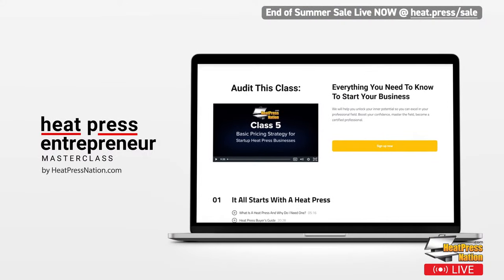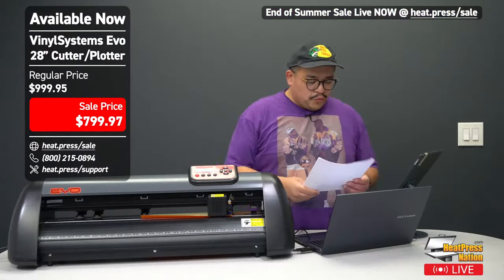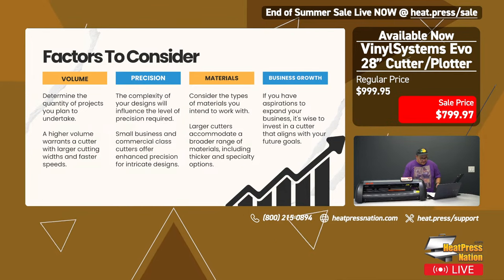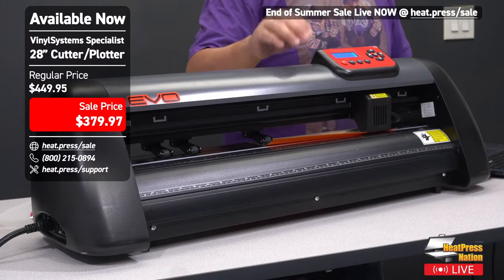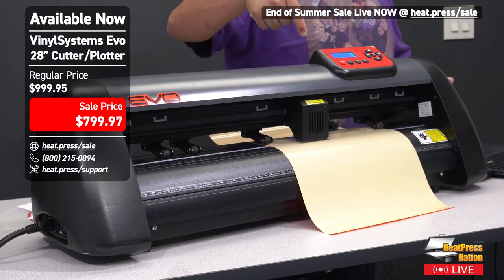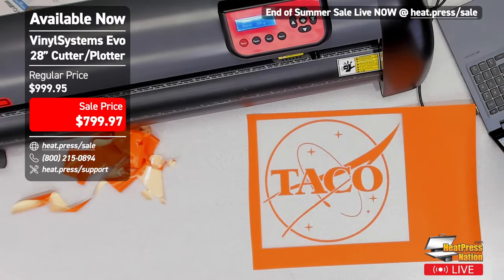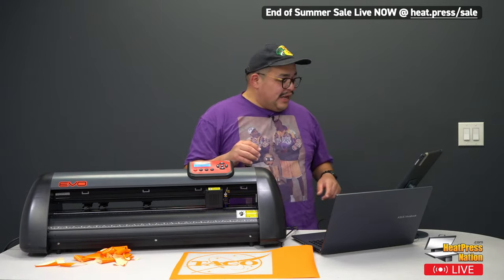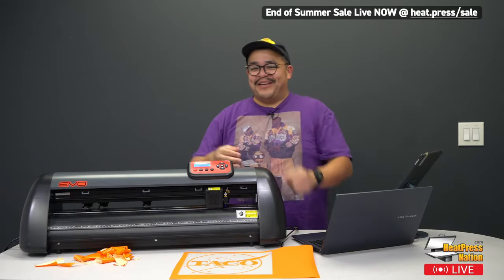Vinyl Cutters 101: How To Choose & Upgrade Like A Pro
Join us for an informative live event where we'll dive into choosing the perfect vinyl cutter or an ideal upgrade for your business. Discover the essential factors to consider when selecting the right cutter, whether you're just starting out or looking to elevate your production game. We'll explore recommended uses for various business types, helping you tailor your decision to your unique needs. We will provide step-by-step demonstrations, guiding you through the selection process and showcasing the capabilities of different cutter models. Stay till the end for a cool giveaway opportunity that could transform your vinyl cutting setup. Don't miss this chance to take your business to new creative heights!